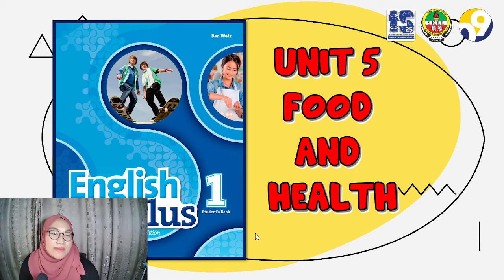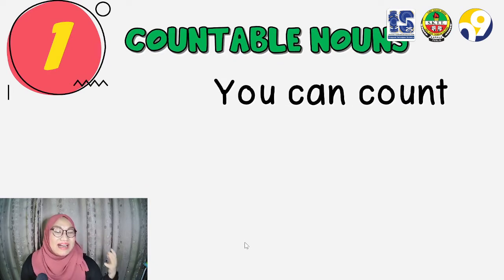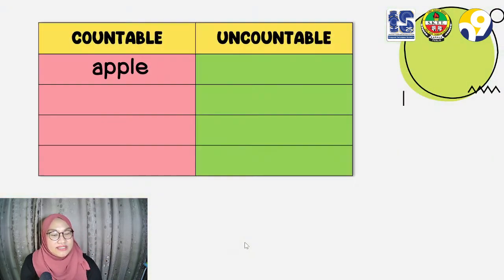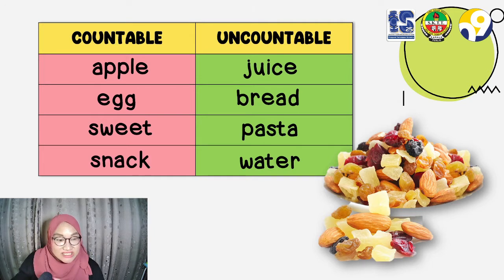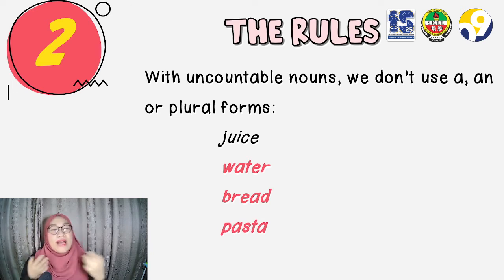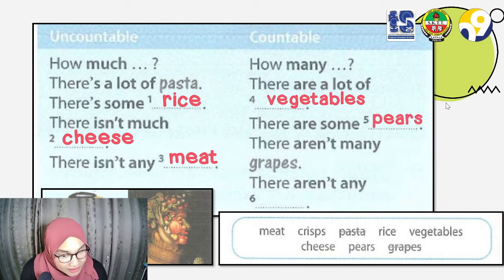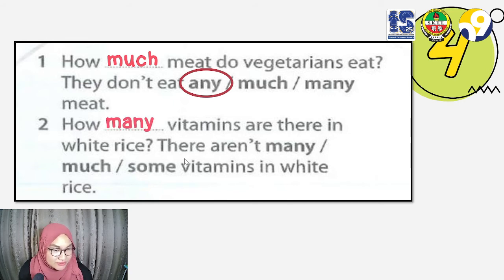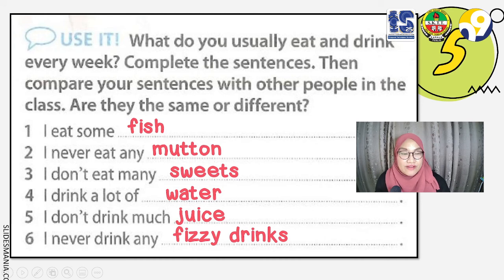ENGLISH PLUS 1 I UNIT 5 - FOOD & HEALTH I NOUNS & QUANTIFIERS (PAGE 55)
video chapters
0:00 INTRO
10:00 PRACTICE 2
12:34 PRACTICE 3
14:02 PRACTICE 4